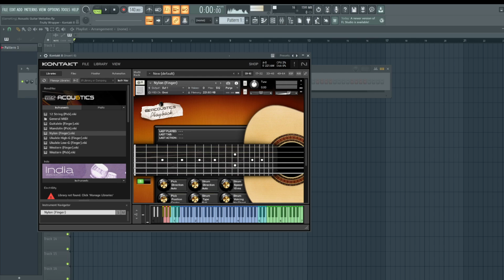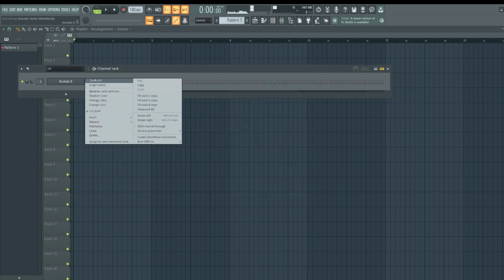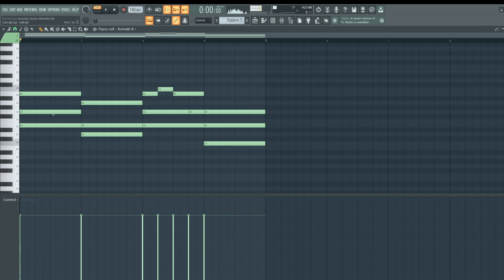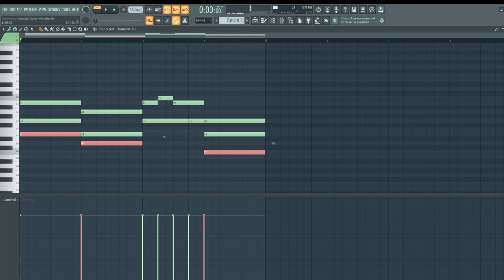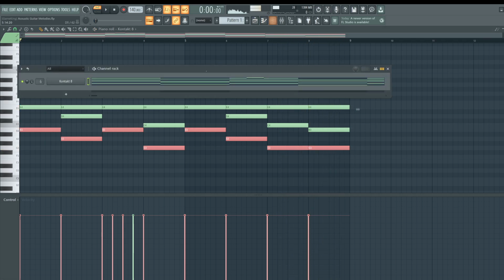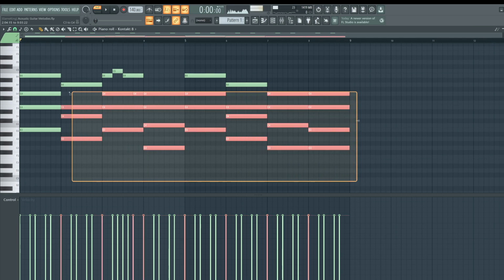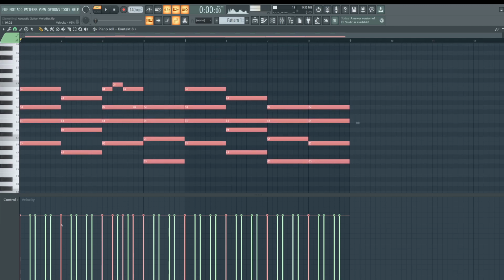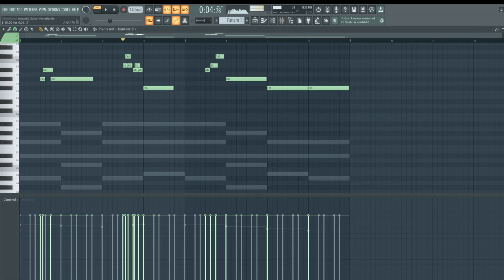How to Make Acoustic Guitar Melodies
60 Music Production Courses for FREE